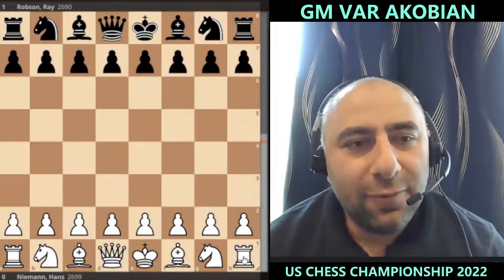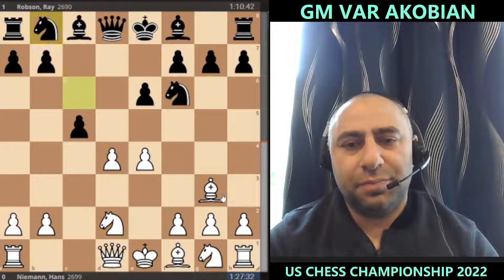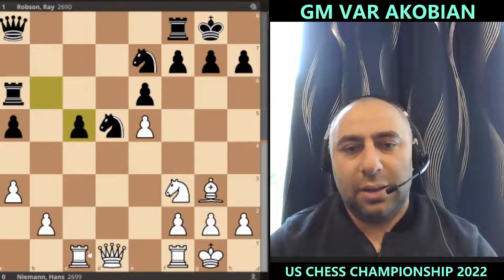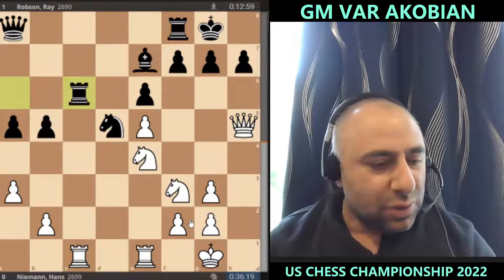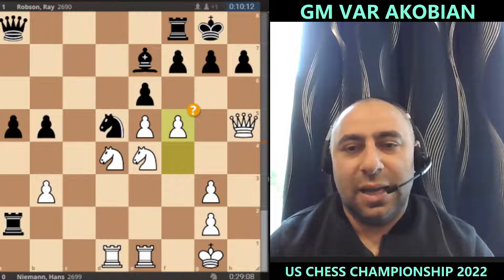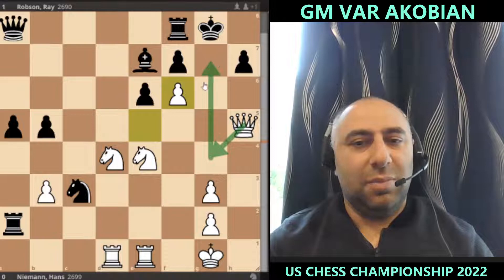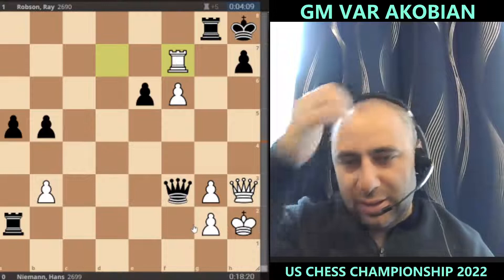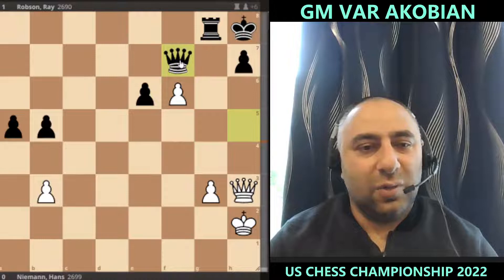"ROBSON DEFEATS NIEMANN " US CHESS CHAMPIONSHIP 2022 | Round 6 | RECAP by GM VAR AKOBIAN | 1000GM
In this exciting recap of the US Chess Championship 2022 Round 6, GM Var Akobian analyzes the intense battle between Ray Robson and Jeffery Xiong, with Robson ultimately emerging as the victor over Niemann. Follow along as GM Akobian breaks down the key moves, tactics, and strategies employed by both players, providing valuable insights into the intricacies of high-level chess.

In this video, GM Var Akobian provides a detailed analysis of the US Chess Championship 2022 Round 6, which featured an intense matchup between Ray Robson and Jeffery Xiong. Thanks to clever tactics and strategic planning, Robson secured a hard-fought victory over Niemann.

Throughout the video, GM Akobian provides a comprehensive game breakdown, discussing key moves, tactics, and strategies both players use. He also highlights some of the most exciting moments of the match, including critical blunders and impressive saves. Viewers will gain valuable insights into the thought processes and decision-making skills required to compete at the highest level of chess.

About 1000GM:
1000GM is a 501(c)(3) non-profit dedicated to creating over 1,000 Grandmasters in America. This lofty goal will create hundreds of chess tournaments annually, allowing US players to achieve their titles without leaving the country. This channel supports that mission by creating chess content for players to fundraise and pump up their fan base. Please join us in supporting all of these talented players.